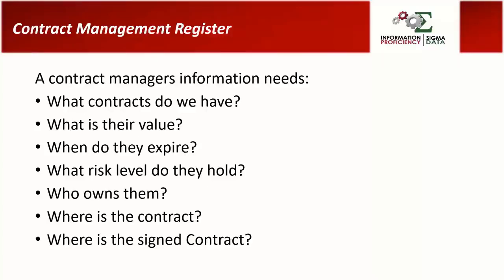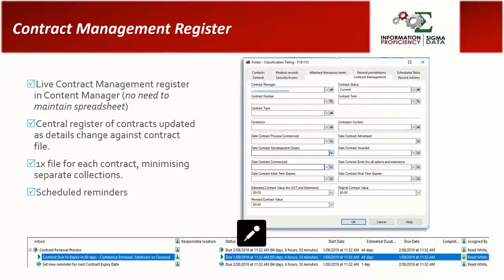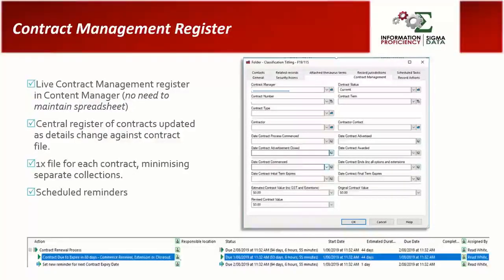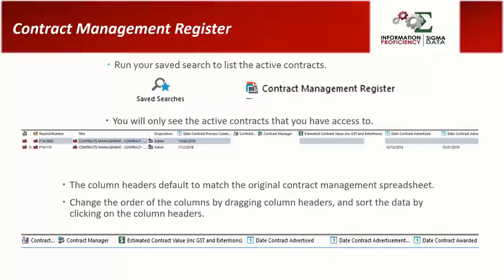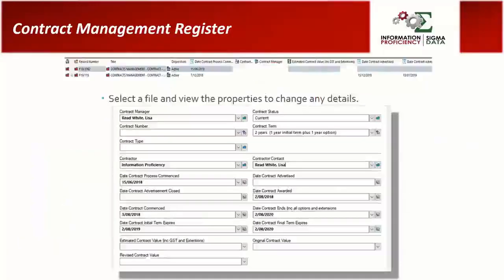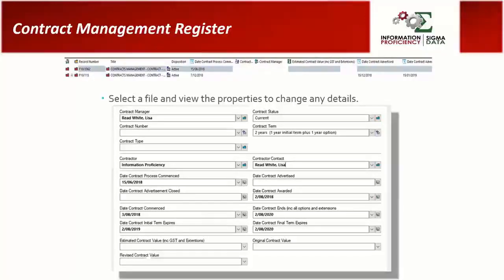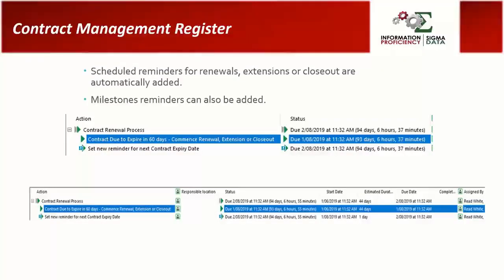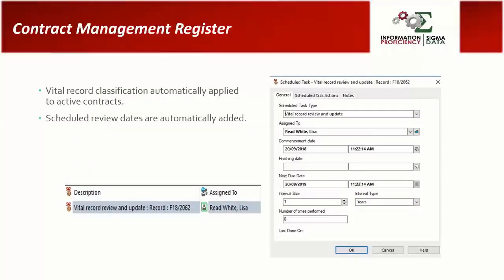8 ways 1 contract management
This webinar screened in September of 2020 to showcase 8 ways that we've worked with our clients to help them get more out of Content Manager.

Each clip is available individually within our channel as well.

The eight ways are -
1. Contract Management
2. Digital Asset Management
3. Correspondence Management
4. Approval Processes
5. Automate capture of emails
6. Automate File Creation
7. Reporting - Risk and Routine
8. Import and Synchronise unmanaged data